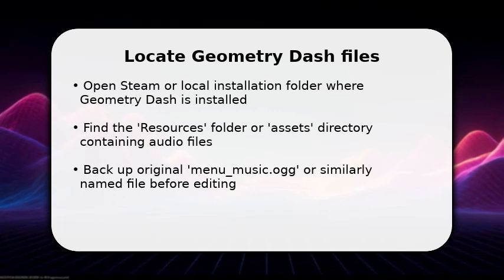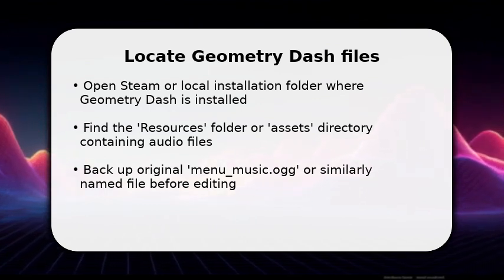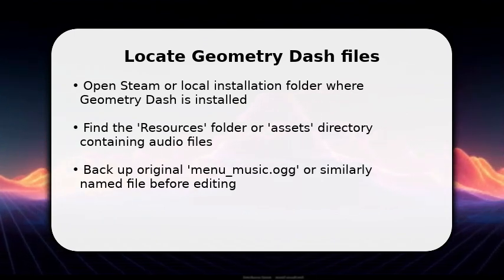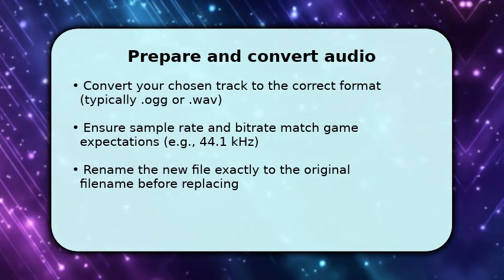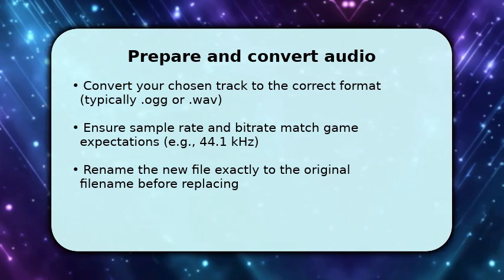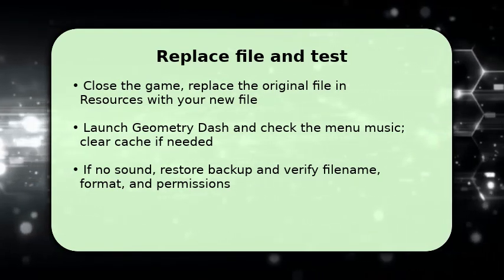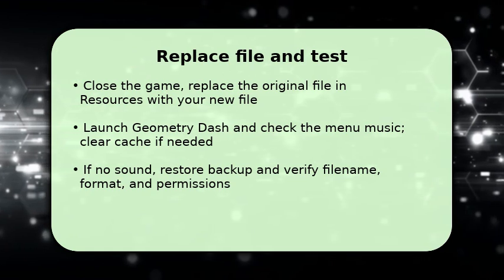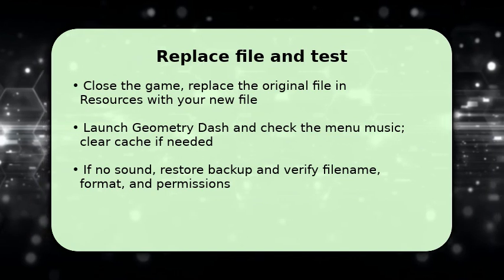How to Change Main Menu Music Gd - Step by Step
Learn the step-by extricate process of changing your main menu music on Google Drive with our detailed guide. Discover how to select new tunes, upload them correctly and ensure they play seamlessly across all devices.

change main menu music, Google Drive sound settings, upload audio files, customize drive interface, playlist integration on Google Docs